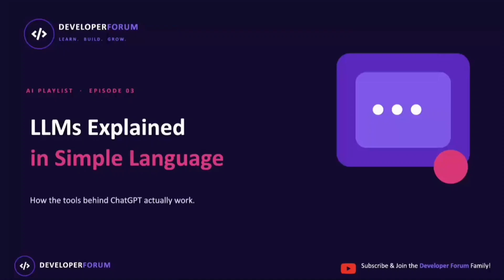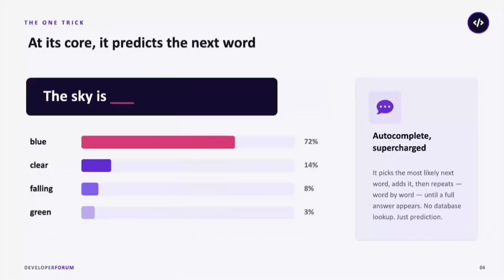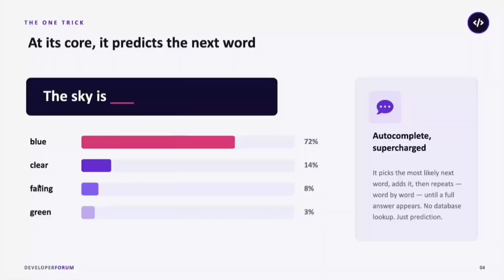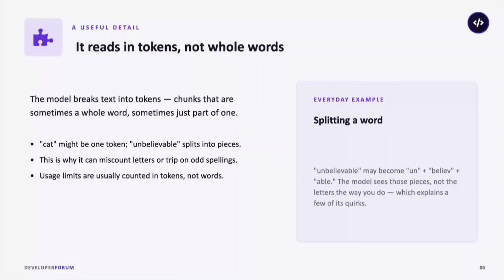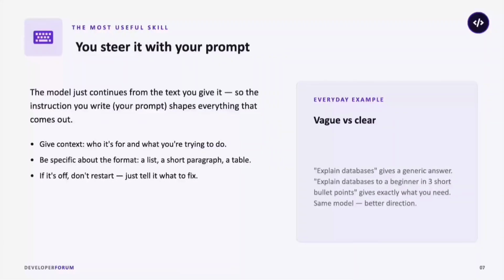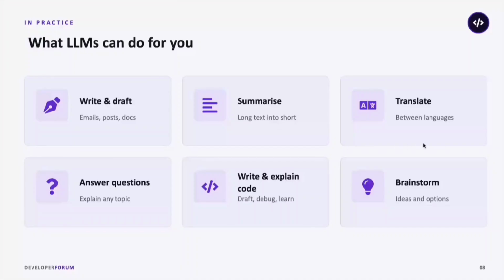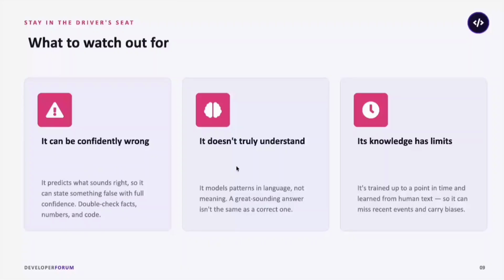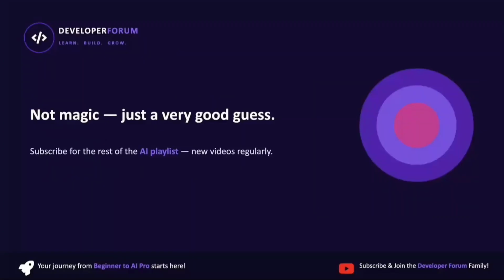LLMs Explained in Simple Language — How ChatGPT Actually Works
What is an LLM, and how does ChatGPT actually work?

In this video, we break down Large Language Models (LLMs) in simple, beginner-friendly language.
You'll understand what an LLM is, how it learns, why it predicts the next word, what tokens are, how prompts guide the model, and why AI can sometimes give confidently wrong answers.

No complicated mathematics or unnecessary jargon — just a clear explanation of what's happening behind the AI tools we use every day.

What you'll learn:
-What LLM stands for and what it actually means
-How LLMs predict the next word
-How LLMs learn from massive amounts of
  text
-What tokens are and why they matter
-How prompts influence AI responses
-What "prompt engineering" really means
-Why LLMs can hallucinate or give incorrect
  information
-The limitations of LLMs and AI-generated answers
-How understanding LLMs can help
  developers use AI more effectively

This is Video 3 in the Complete AI Beginner Course 2026 playlist by Devloperforum where we’ll learn Artificial Intelligence from the basics, step by step.

If you're learning AI from scratch, follow the playlist as we gradually move from the fundamentals of AI to Machine Learning, Deep Learning, Generative AI, LLMs, and beyond.